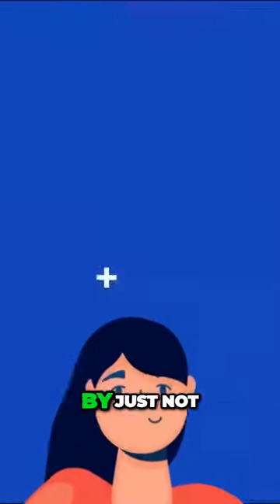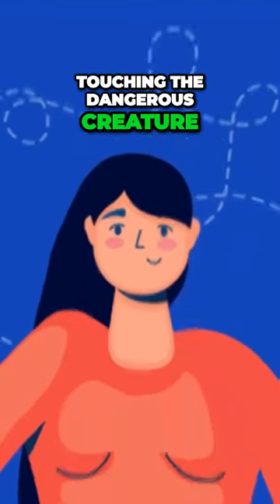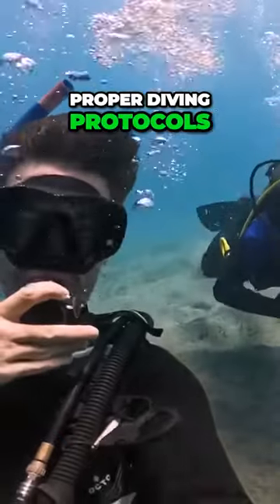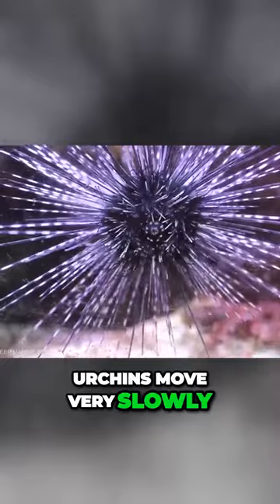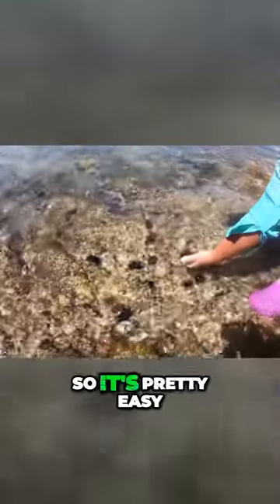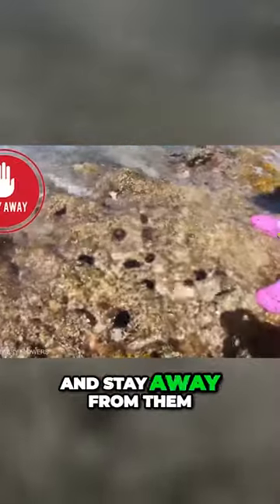Unveiling the Fascinating World of Sea Urchin Harvesting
Immerse yourself in the beauty of the underwater world as we showcase the intricate techniques used in this age-old practice. Learn about the sustainable methods employed by skilled harvesters and witness the delicate balance between human activity and marine ecosystems.

🎥 In this exclusive journey, we bring you up close to the vibrant colors and unique characteristics of sea urchins. Explore the underwater landscapes and witness the careful harvesting process that ensures the preservation of these marine delicacies.